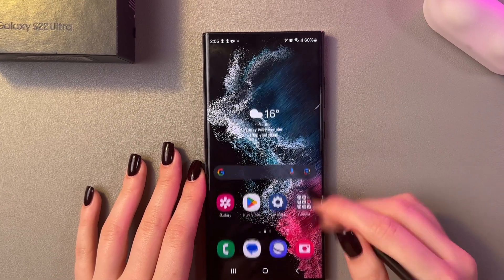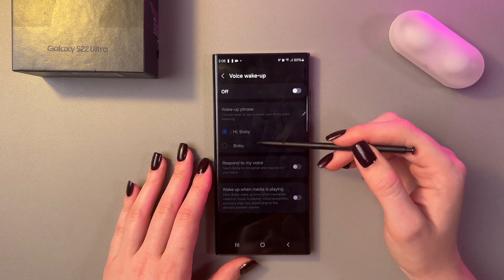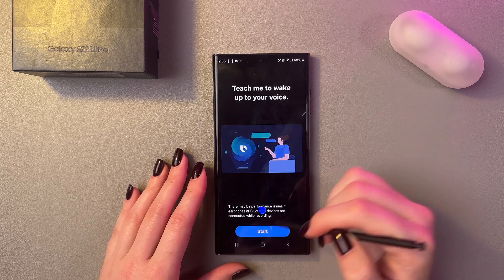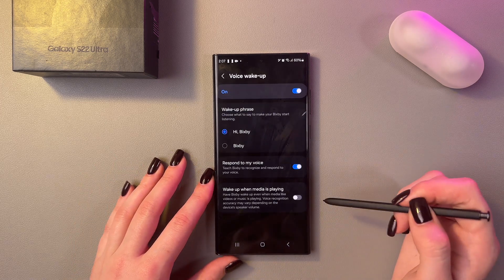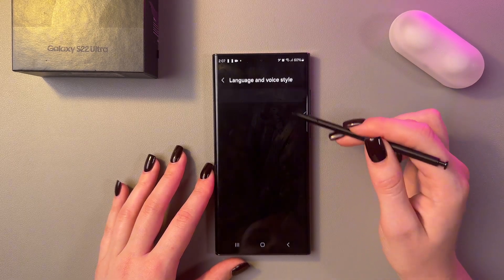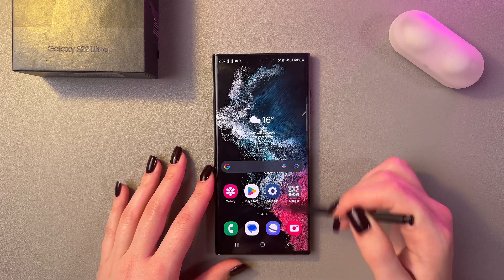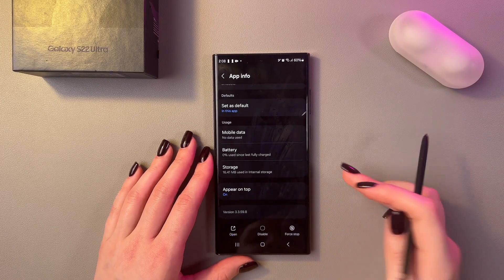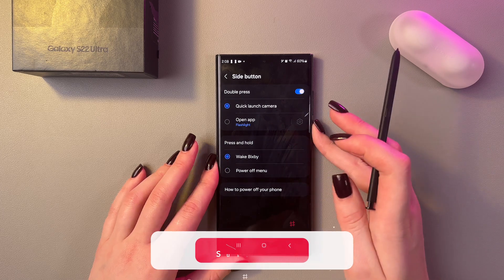How to Setup & Use Bixby on Samsung S22 Ultra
Ready to harness the full power of Bixby on your Samsung S22 Ultra? This step-by-step guide walks you through setting up and using Bixby for everyday tasks, smart commands, and more. Learn how to activate voice commands, create personalized routines, and access Bixby’s advanced features to make your smartphone experience smarter and more efficient. Dive in and transform how you interact with your Samsung S22 Ultra today!